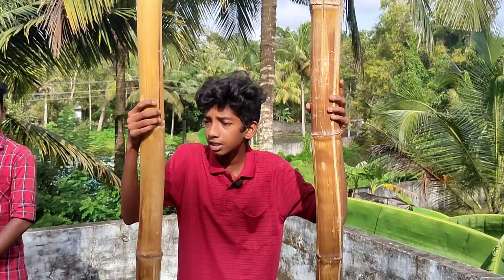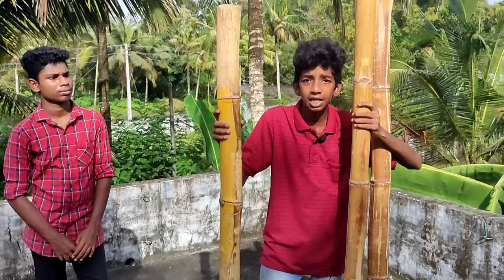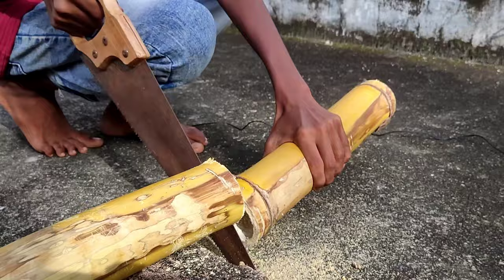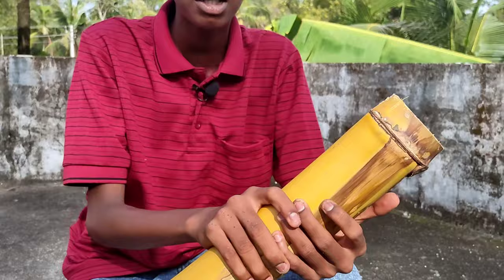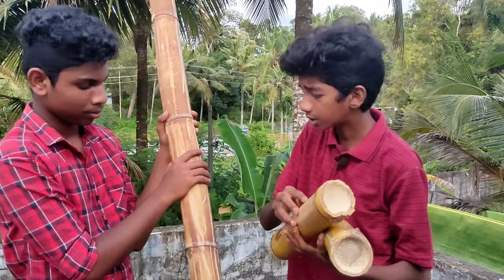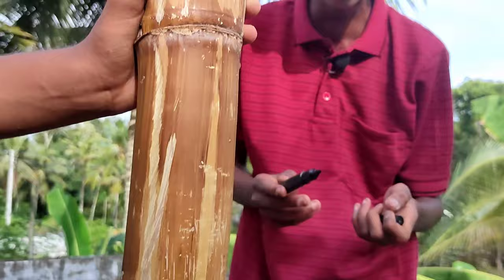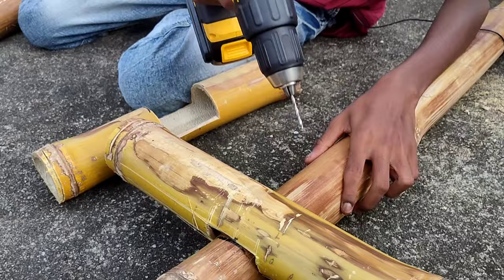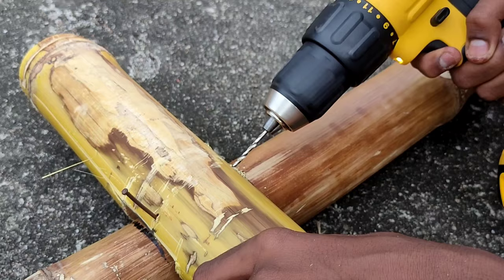How to make walking stick with bamboo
How to make a walking stick with bamboo
circus walking stick making

walking stick